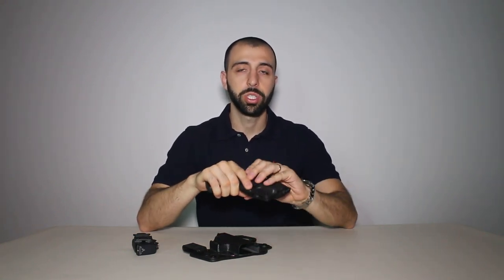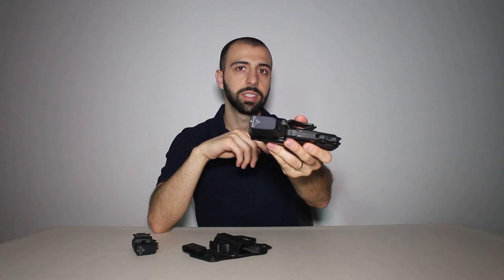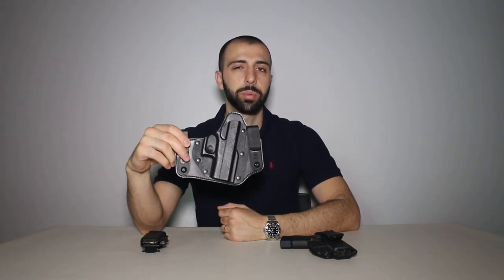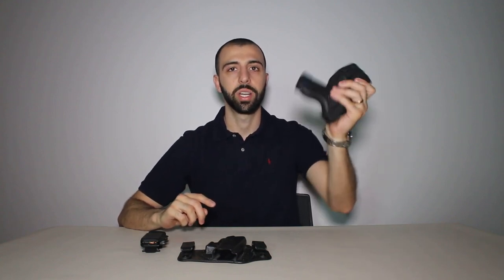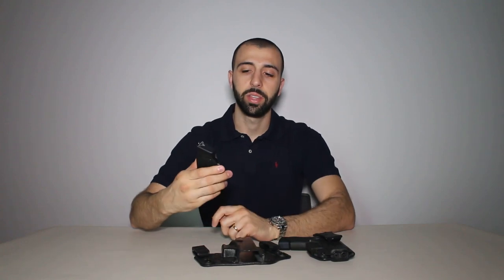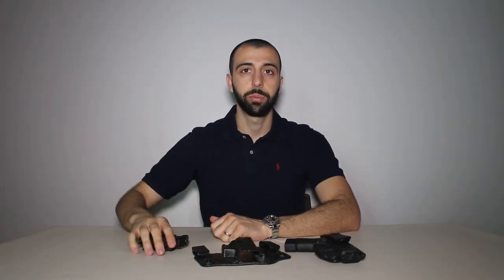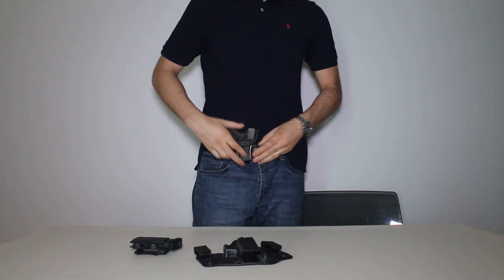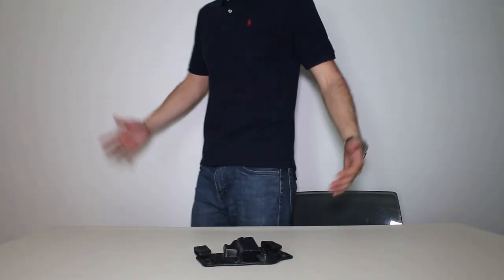Glock 43 Holster Options - MultiHolster vs DeSantis with Taran Tactical Baseplate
In Stock on Amazon

This video discusses the way I like to carry the Glock 43 and my experiences with Multiholsters vs DeSantis Holster. I also discuss how I incorporate the Tarantactical baseplates into my carry system.

*By clicking on the Amazon link above and buying anything on their website, you are helping support this YouTube channel. Thank you for your support!